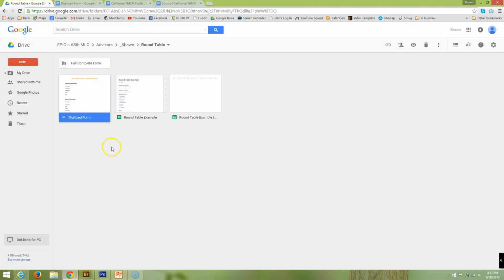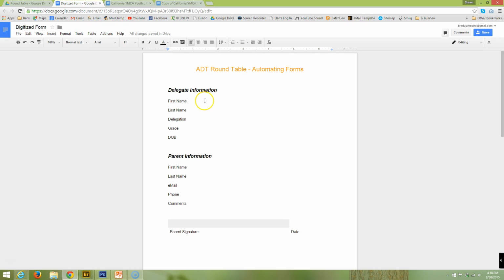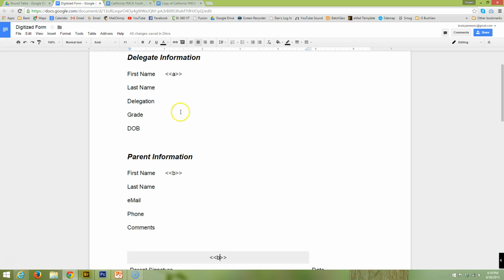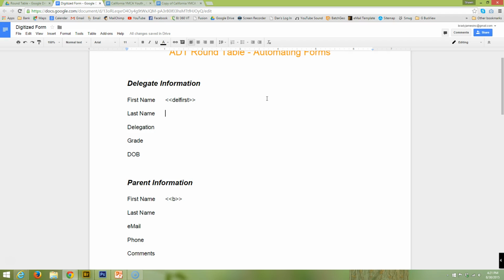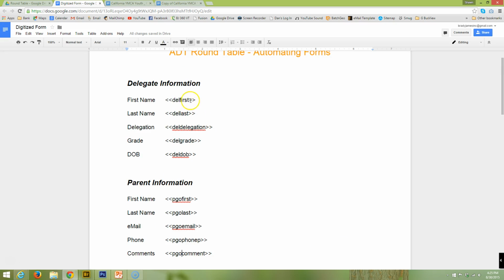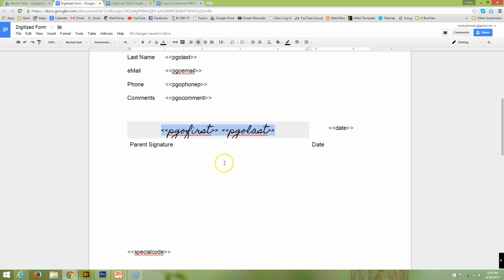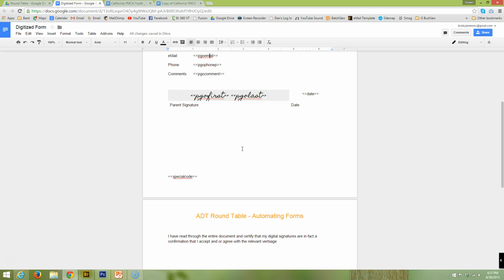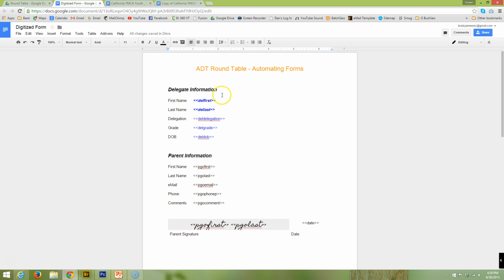Automate Forms 1 of 4 Google Doc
This video explains the Google Doc portion of the system. It is the part where you would take your paper forms and convert them, then add tags